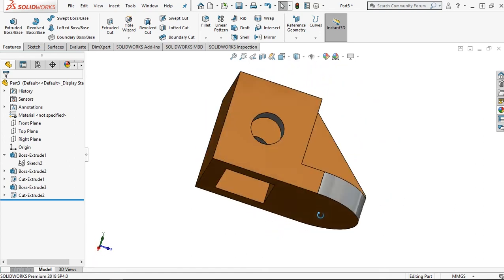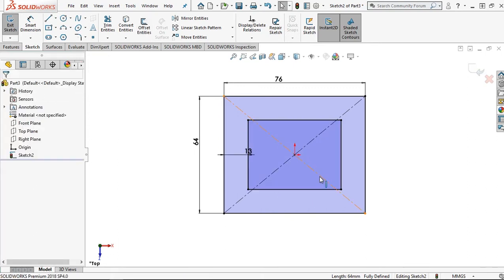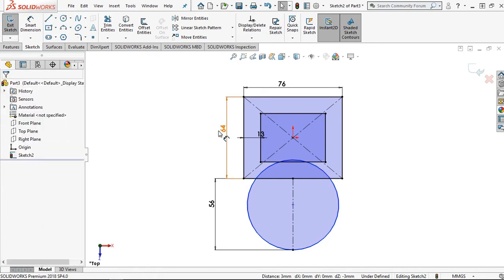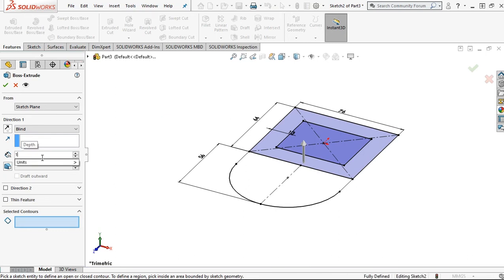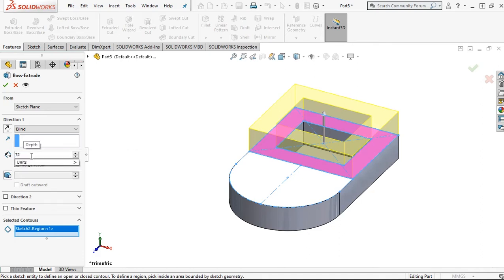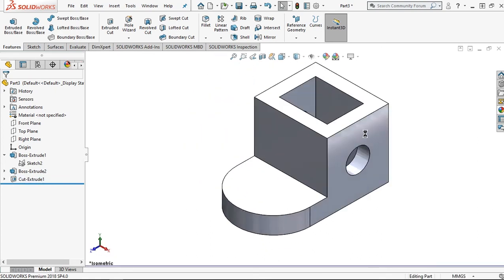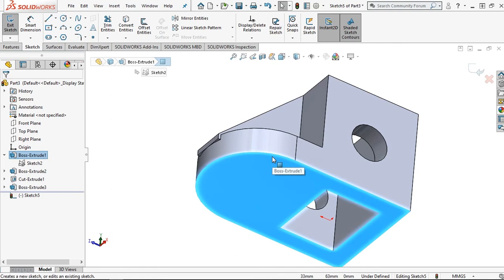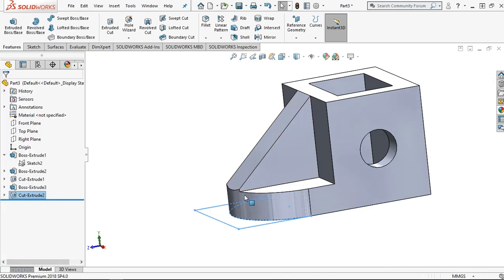Solidworks Tutorial: Exercise #38 (CS Socket)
Hello guys..., welcome to Let‘s Design channel.
In this video I‘ll share tutorial for exercise #38 (CS Socket).